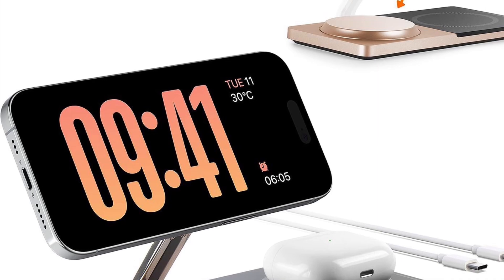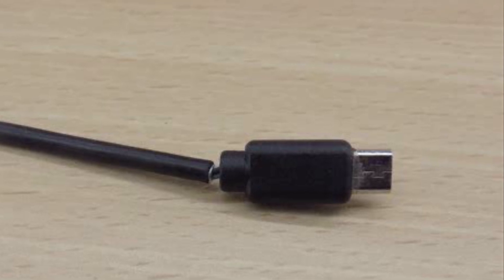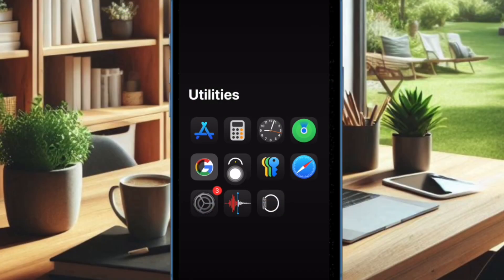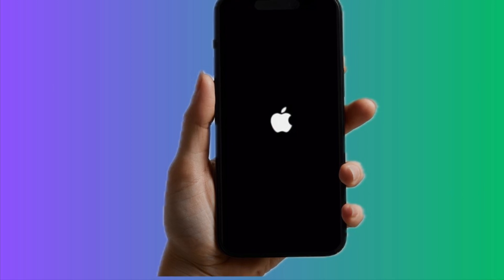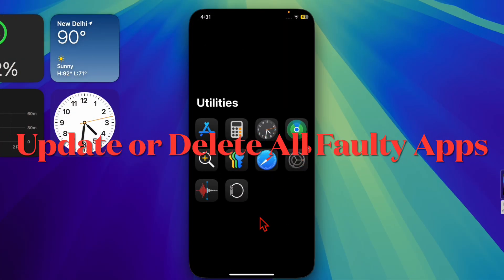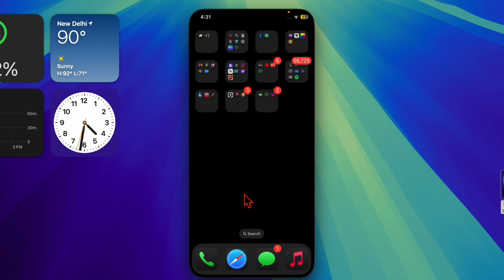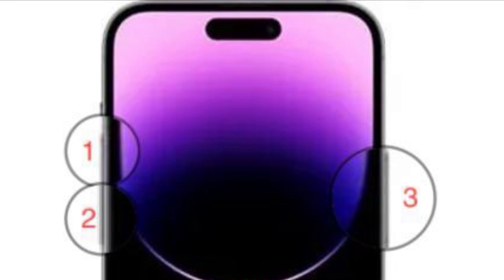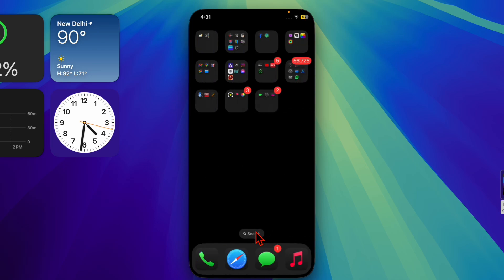7 Ways to Fix iPhone Keeps Restarting While Charging After iOS 18 Update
Does your iPhone keep restarting while charging after the iOS 18 software update? No worries! Check out these 7 best tips and tricks to fix the iPhone that keeps restarting time and time again while you are charging it.